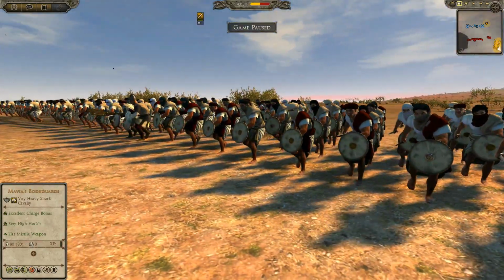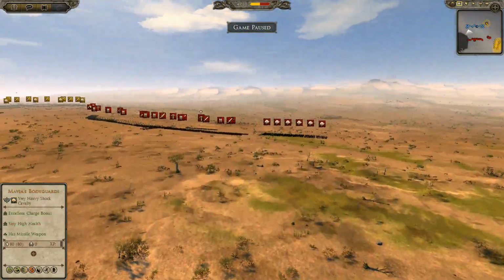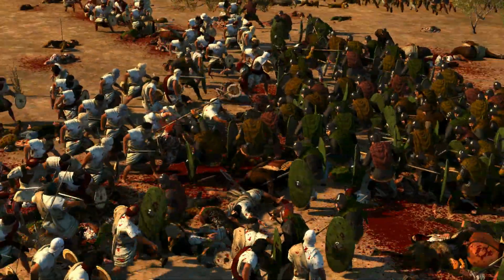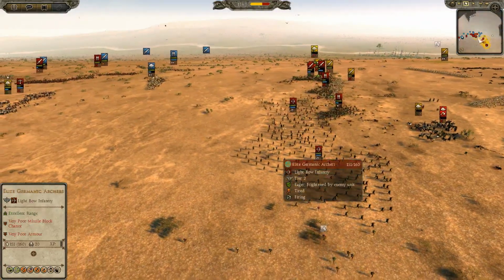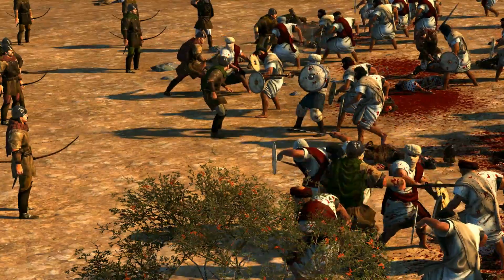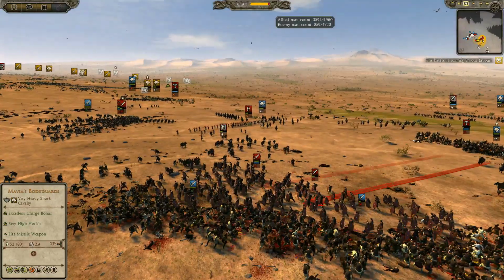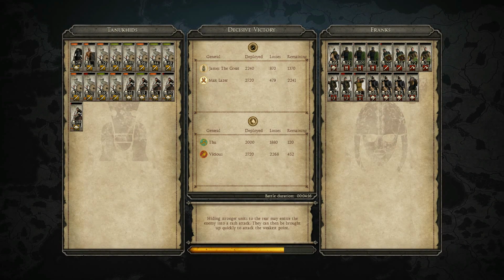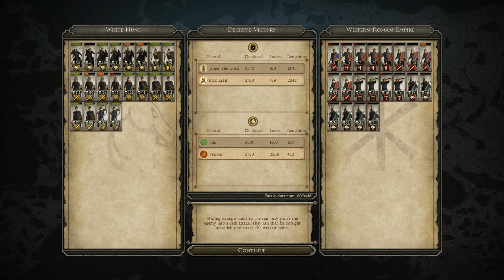A SUCCESSFUL AMBUSH! 2v2 Subscriber's Battle Replay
If there is anything the Tanukhids know well, it is both desert fighting and ambush tactics. And they will be able to utilize both in this epic struggle for power. It is East vs West, with the White Huns siding with the Dune Warriors. On the other side, the Franks swear allegiance to the Romans.

Unfamiliar with cavalry focused warfare, the Western factions will rely on their heavy infantry to seal the victory. But who knows which way the tide of battle will turn.